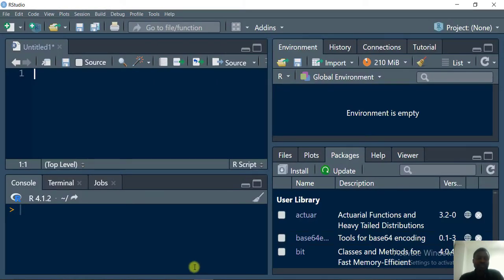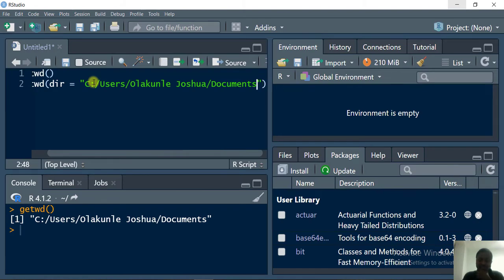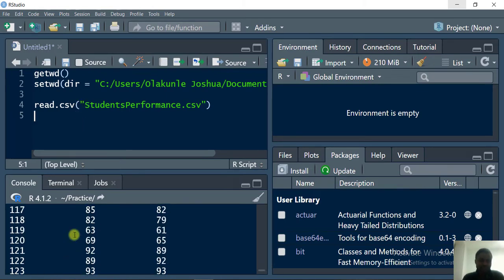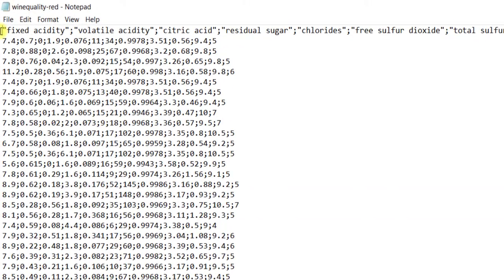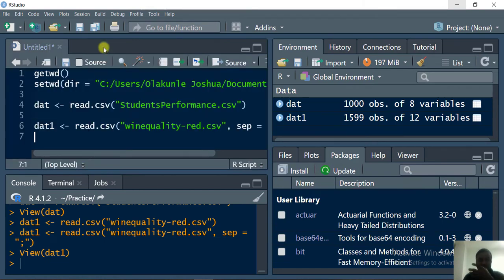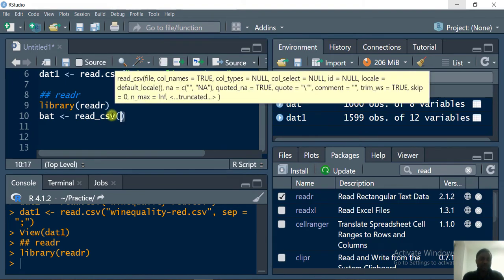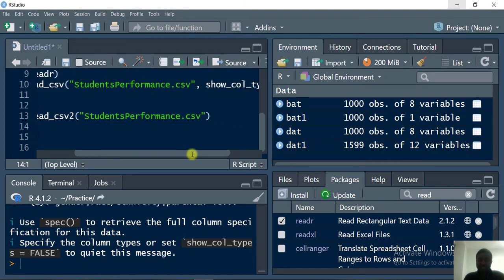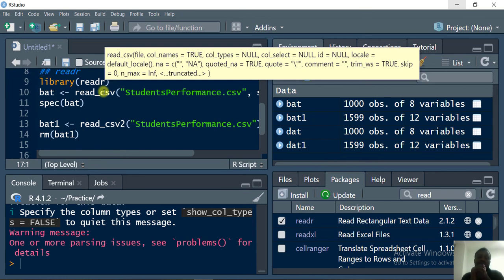Importing your first .CSV files into R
In this video, I share knowledge on how to import datasets with the .csv(comma seperated values) extension into R using both the base function and the readr package using the functions read_csv and read_csv2.

You may ask why is it better to use read_csv as against the popular read.csv function from the stats package. This is because, it is 10 times faster and always useful when reading large datasets.